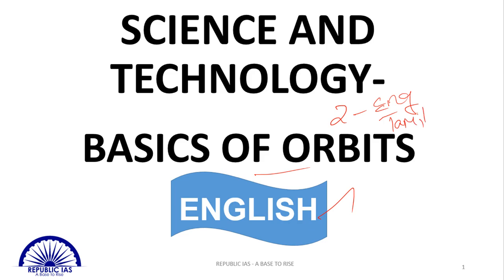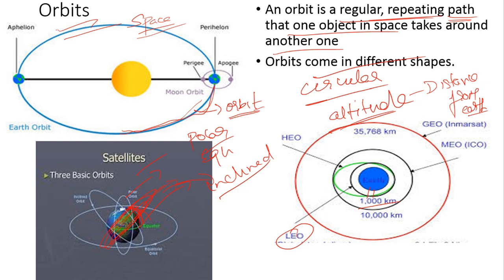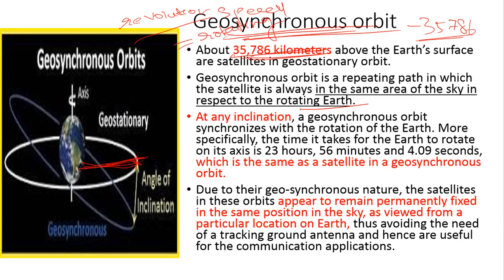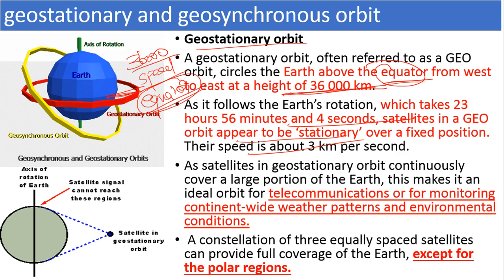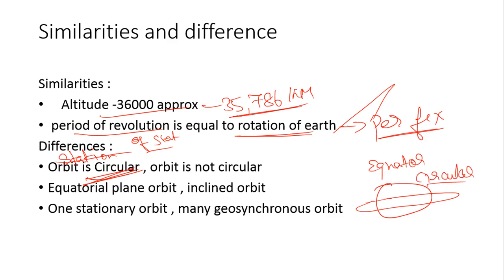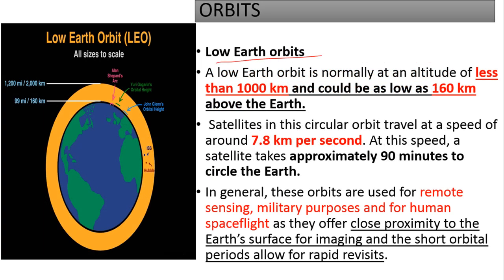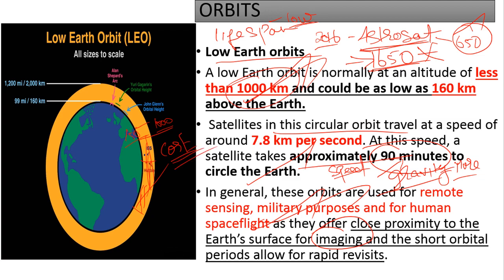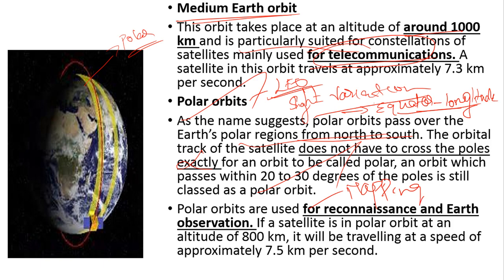SCIENCE AND TECHNOLOGY - BASICS OF ORBITS IN ENGLISH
THIS VIDEO IS IN ENGLISH AND THE INTENTION OF PROVIDING THIS VIDEO IS TO MAKE YOU UNDERSTAND THE BASICS AND ATTAIN CLARITY . IN THIS VIDEO I HAVE DISCUSSED ABOUT ORBITS, GEOSYNCHRONOUS AND GEOSTATIONARY ORBITS AND ITS FEATURES AND SO ON .
AND U CAN ALSO BE A PART OF MY MY GROUP BY CLICKING THE LINK GIVEN HERE